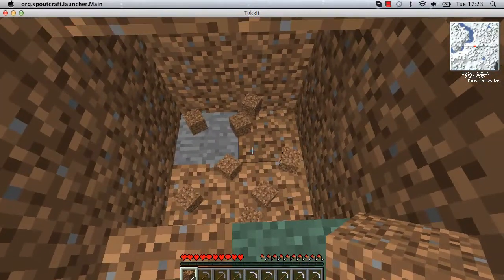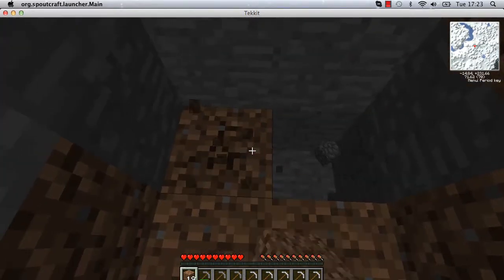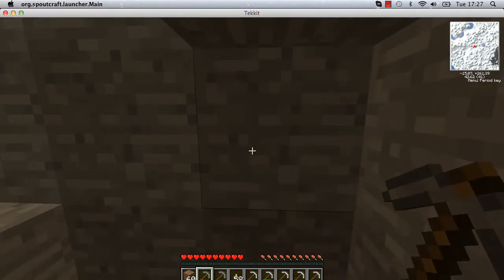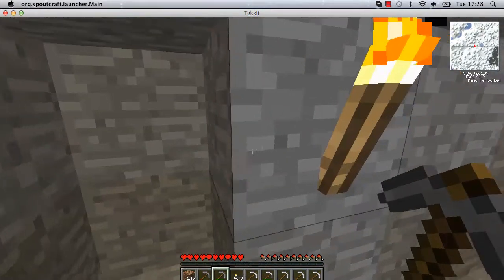How to find diamonds and other ores easily on minecraft